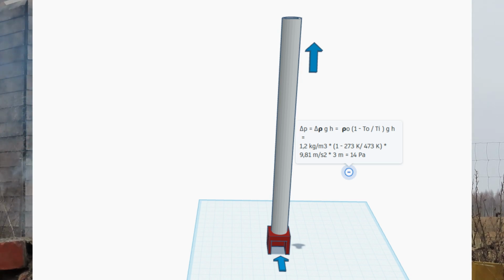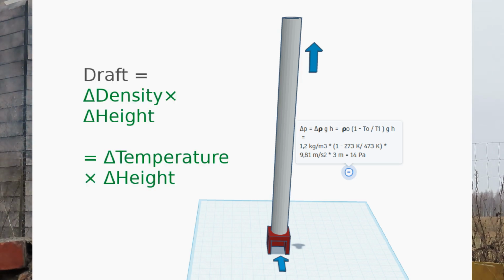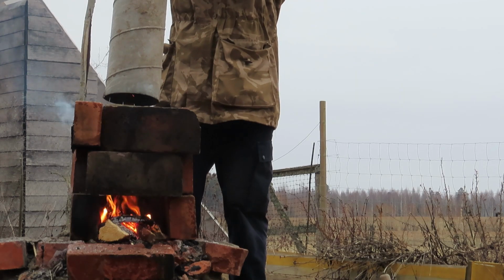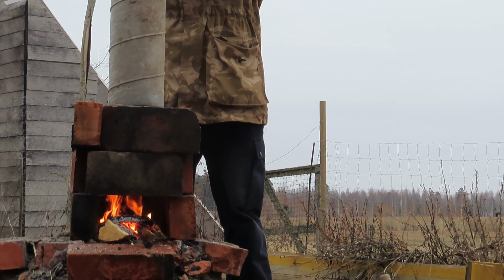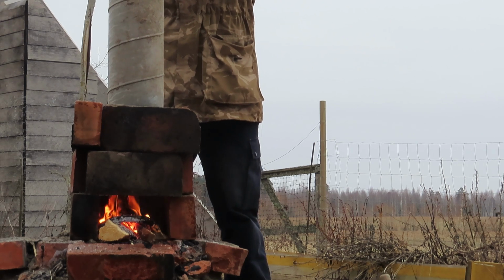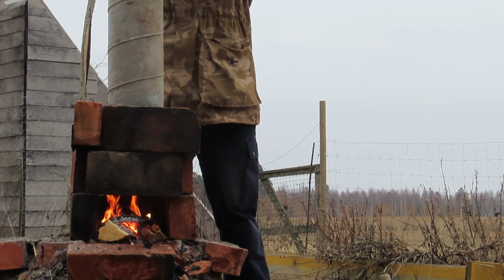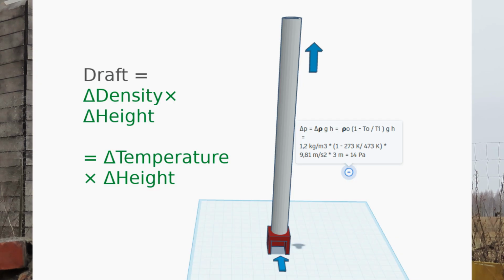Fire science: Right amount of air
In this second episode of fire science by a campfire we look at the importance of air and ways to control the amount of air flow to a fire.